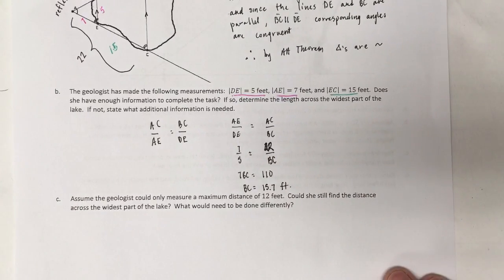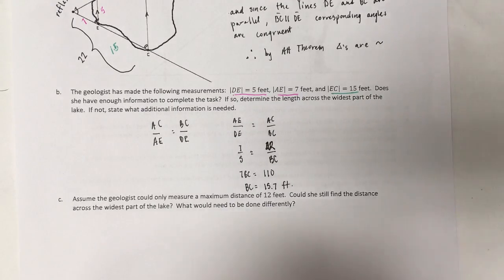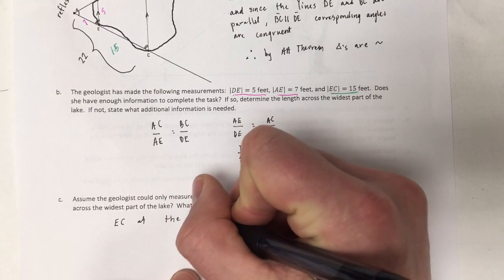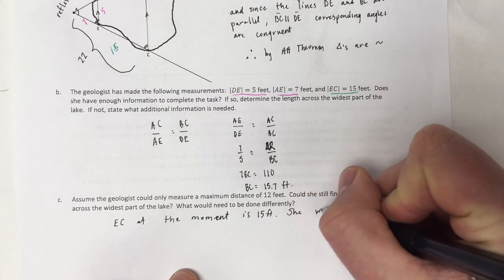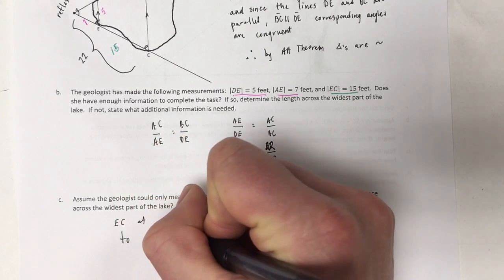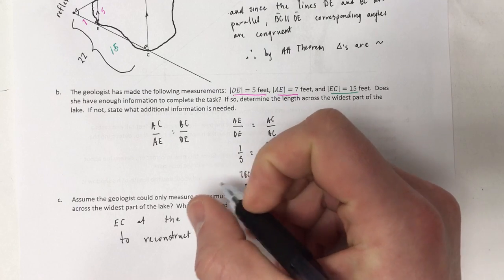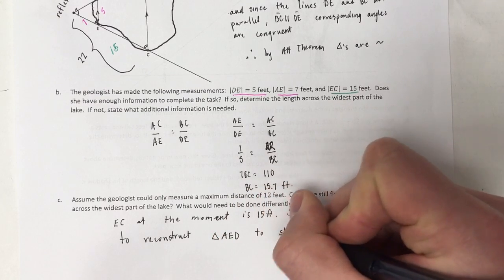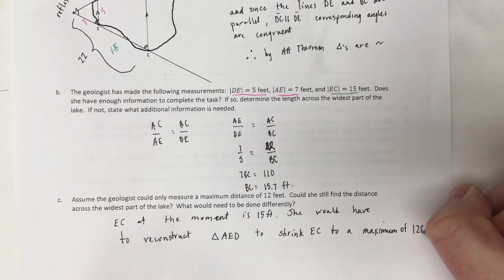VN D54 Using Similar Triangles